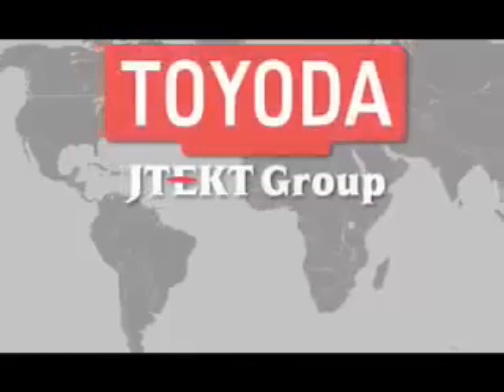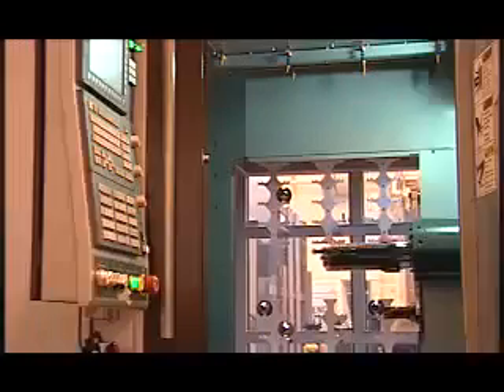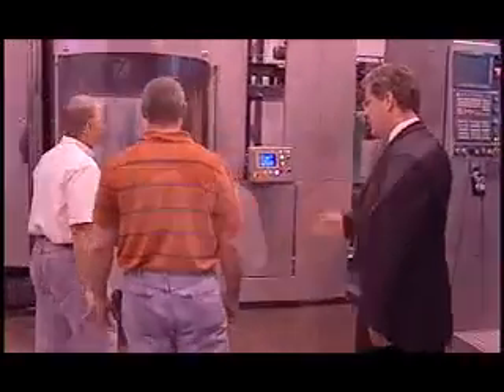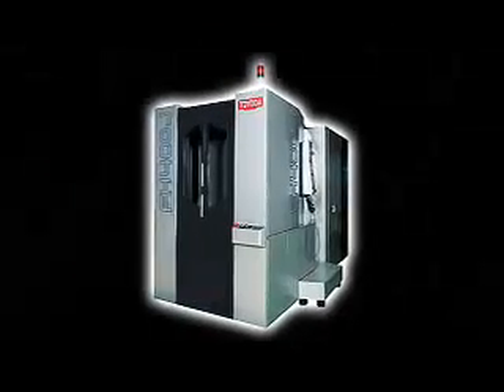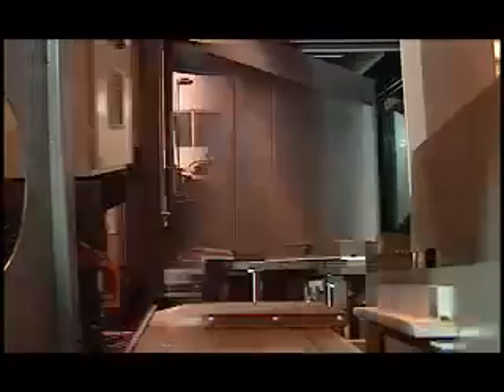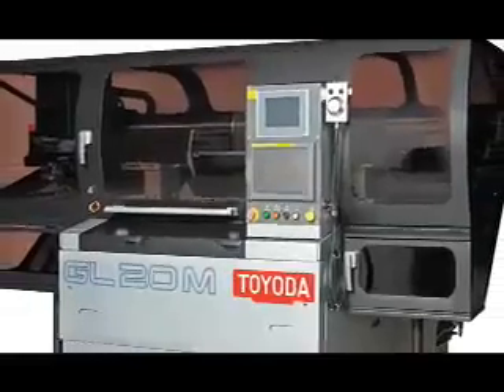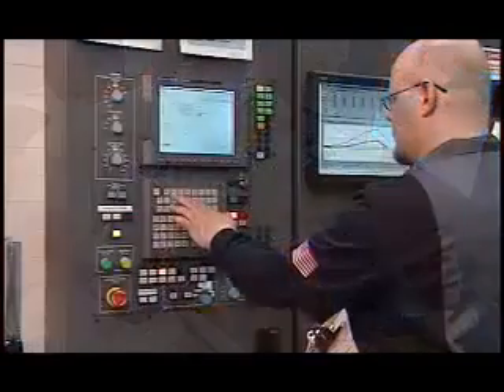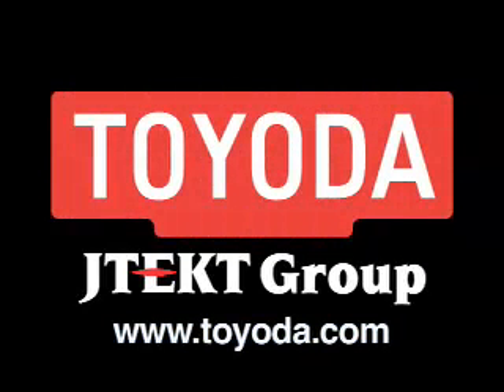Toyoda Machinery Corporate Video YouTube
VMC Tech represents the Toyoda machinery product line in the state of Michigan. Toyoda's product line includes horizontal and vertical machining centers, bridge gantry boring mills, lathes grinders and automation systems. Toyoda's machine tools were originally manufactured for the production lines of a major Japanese automotive company, Toyoda's machines machines were built to be ruggedly tough in high production environments.